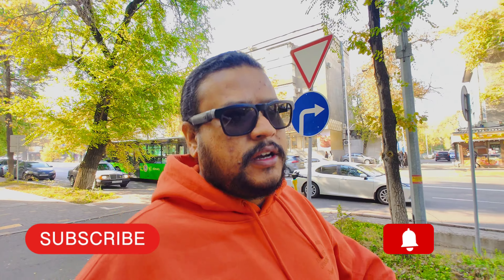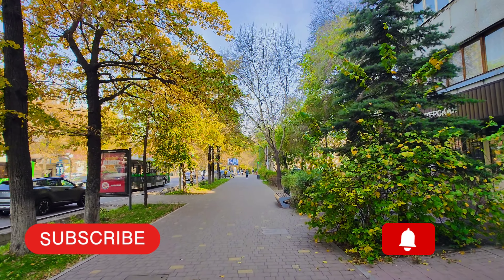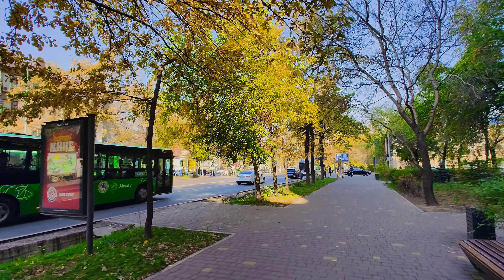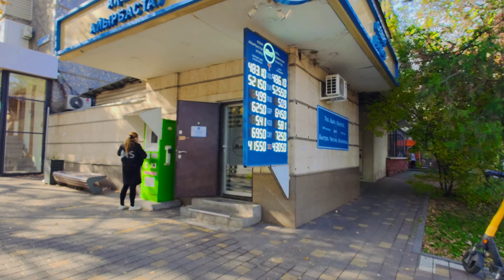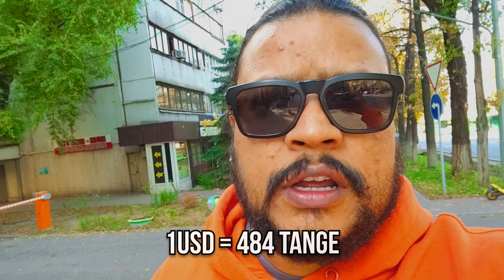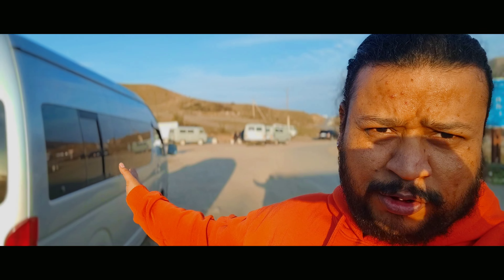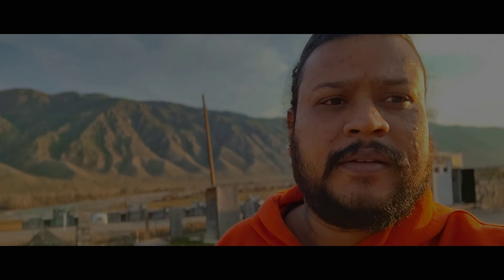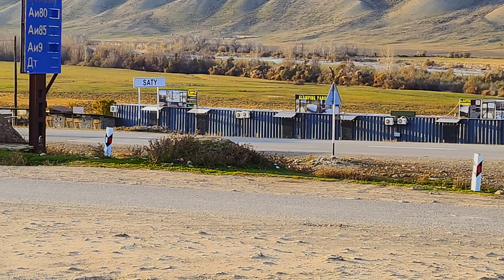Kazakhstan Road Journey | Almaty to Saty Village & Kaindy Lake Vlog | Complete Travel Guide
Embark on an incredible road journey through Kazakhstan as we travel from Almaty to the enchanting Saty Village and the mesmerizing Kaindy Lake! This vlog is your ultimate guide to exploring these breathtaking destinations, including travel tips, scenic routes, and must-visit spots.

Marvel at the beauty of Kaindy Lake, famous for its submerged forest, and immerse yourself in the serene landscapes of Saty Village. Whether you're planning your next adventure or simply love exploring new places, this video is packed with everything you need to know for a perfect trip!